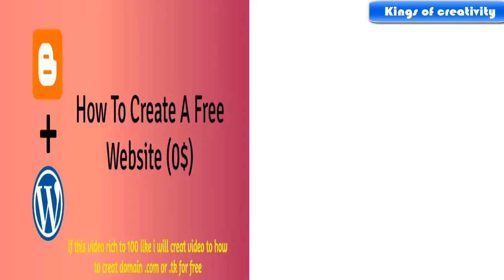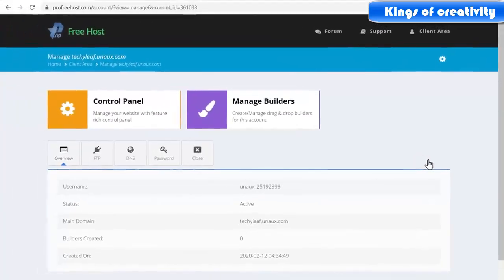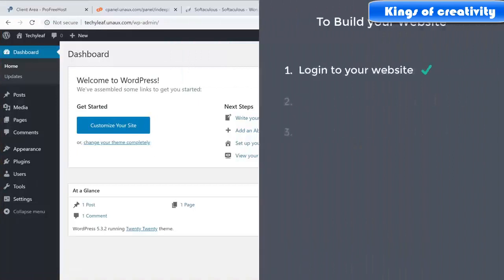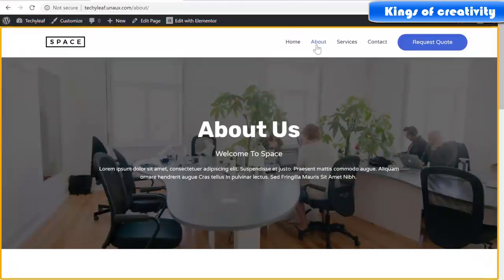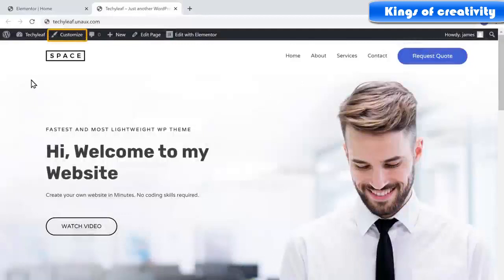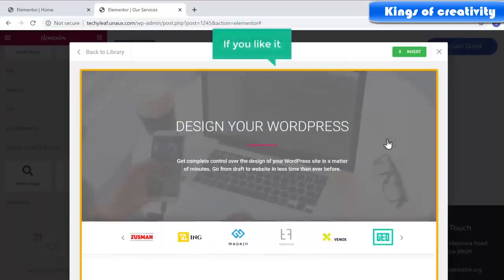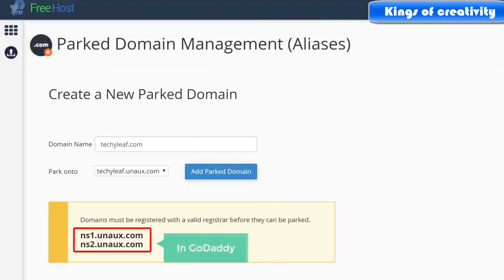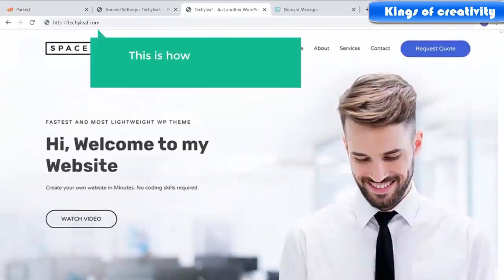How To Create Free Website with Free Domain Hosting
Learn to make your own Website for free with free domain name and free hosting.

We’re going to create our website in just 2 parts.

The first part is to ‘Launch your website’

Once, you launch your website, your website will be live on the internet

So to Launch your website,

We’re going to do 3 steps

The first step is to ‘create an account, in profreehost’

This is the website which is going to help us create our website for free.

So to create the account, go to profreehost.com

So once you’ve created the account,

We can go to step 2 which is to ‘get your free domain’.

A Domain is the name of your website .

Now enter the name you want for your website

Once you’ve got your domain.

We can now go to step 3, which is to ‘Install WordPress on your domain.’

WordPress is the platform we’re going to use to create our website.

Once we successfully installed WordPress, our website is now live on the internet.

So now we have successfully launched our website for free.

We can now go to the next part of this tutorial which is to ‘start building your website.’

Your website will have a default WordPress Theme. To change the default theme,

We are going to do 4 steps.

The first step is to ‘Login to your website’

So once you’ve logged in,

We can now go to step 2, which is to ‘choose a design for your website’

So to choose your website design, you need to install a theme called ‘Astra’ in WordPress

So to install the theme, let’s go to ‘Themes’

Once you've installed the theme,

we can go to the next step which is to choose your design.

Now click on ‘Elementor’ to choose your design.

And here you will find different website designs which you can apply to your site.

So, choose the design and import it to your site.

Now how do you change the content of these pages?

So let’s go to step 3 of building your website which is to ‘edit the contents of your website

So, To edit any page of your site, just go into that page

and click Edit with Elementor.

You’ll then go to an editing section. Now, to edit any text or image, just select it,

and change anything you want. This process works throughout the website.

Now, if you want to edit the header and the footer area of your website,

Just click ‘Customise’ to edit the logo or menu section.

Now what if you want to add a new page to your website?

To create a new page, you can use 2 methods:

1) Create your OWN page by dragging and dropping elements using Elementor.

2) Use pre-made designs using Templates.

So now we have successfully created our website for free.

Now as we see our domain has the extra text, after the site name which we selected.

Instead of this, if you want to get a domain like ‘Yoursite.com’, you can get it by purchasing a .com domain

To get a domain name with ‘.com’

And it will take you to godaddy.com

search for the domain name you selected, add it to cart and purchase it.

So now we have successfully got our domain.

So now how do we move the website we built to this domain?

To do that We’re going to do 3 steps

First step is to ‘add your domain to profreehost,’

Now enter your domain name in parked domain section

Once you’ve entered the domain

Let’s go to step 2 which is to ‘add DNS records to godaddy’

you need to add the 2 records from profreehost to Godaddy

Once you’ve added these records, your new domain will be added to profreehost.

So once you’ve added your domain.

We can go to the final step,

Which is to add your domain name to WordPress

Now to go ‘settings’ in WordPress,

And replace the domain which you purchased with the free domain.

So this is how we got the website which we built on this new (.com) domain.

So that’s it guys.